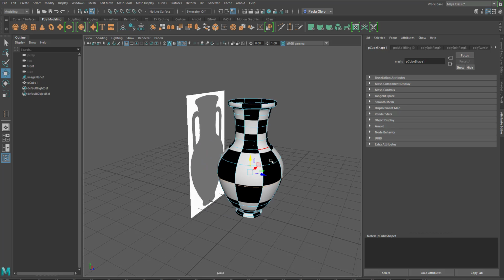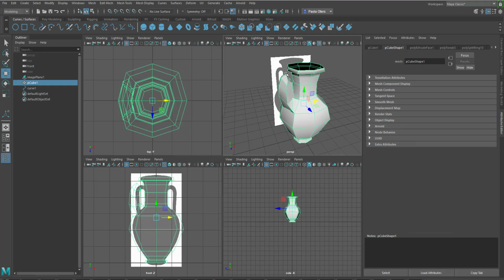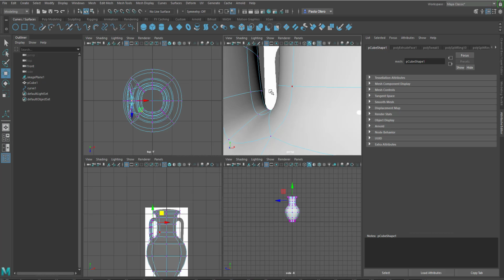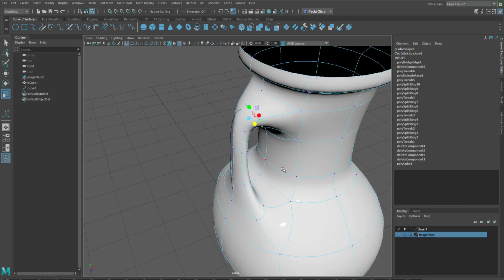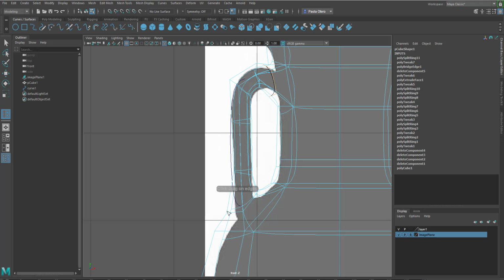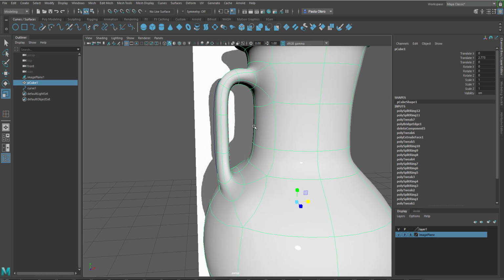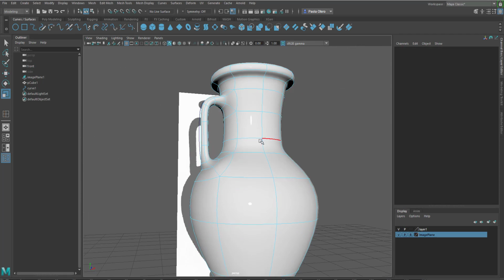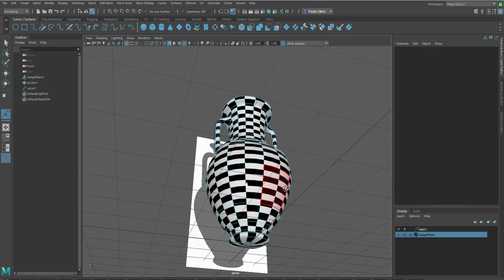GREEK Vase -Polymodelling 2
Second Video of the Vase Modelling.
Here we create the handle by extruding a face using a curve
The video is not at real speed.